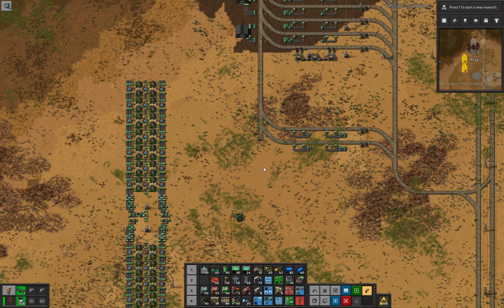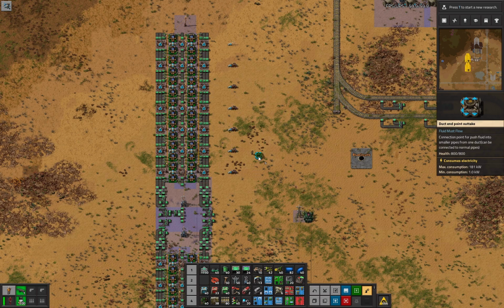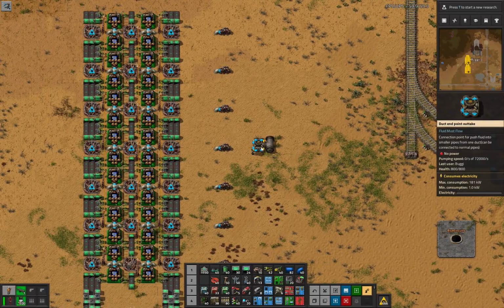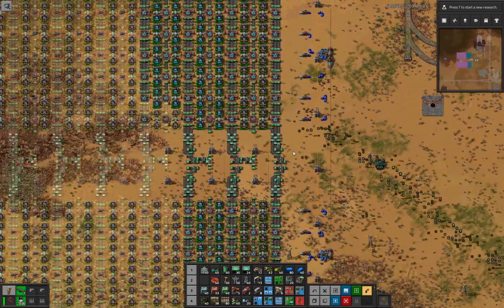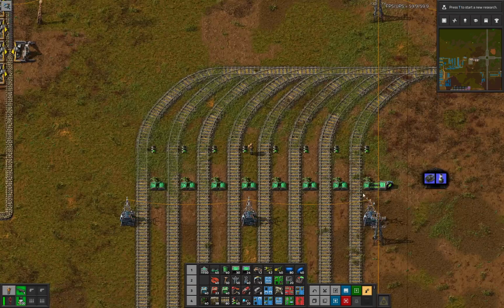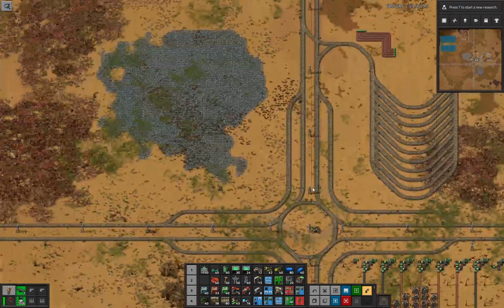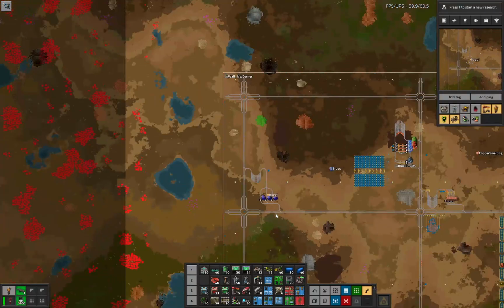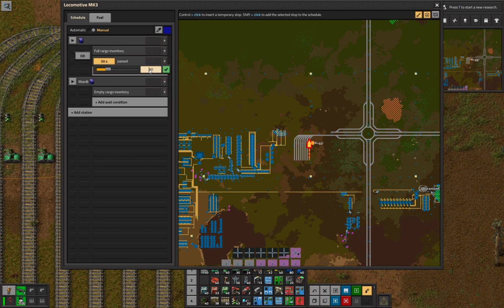Factorio 1.0 Uber Production - Ep 22 Uber Blues